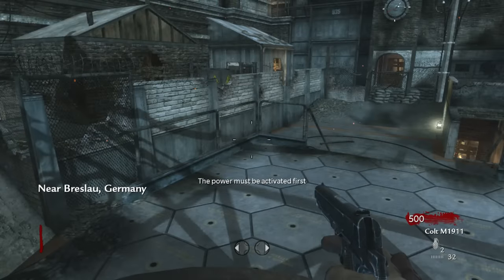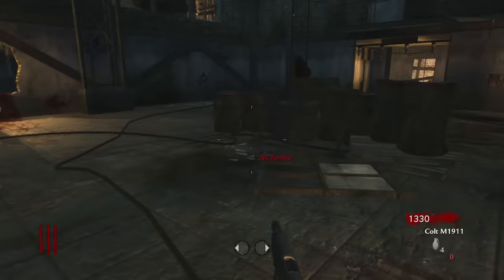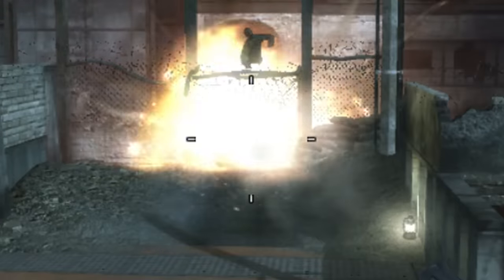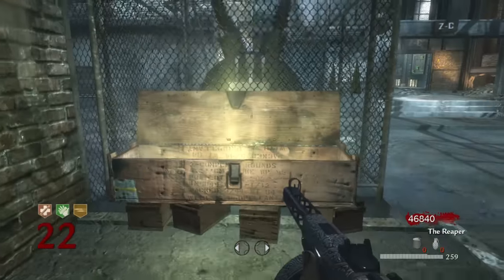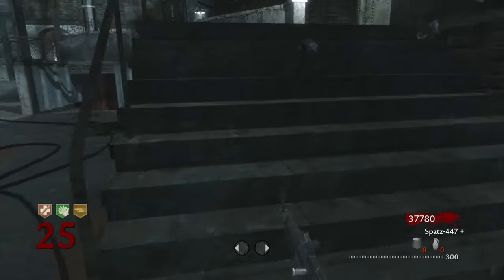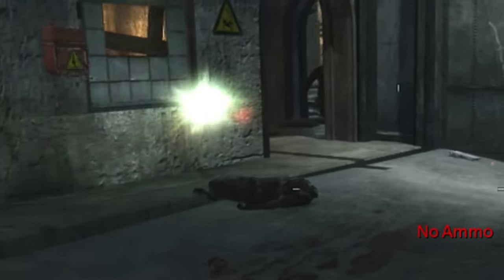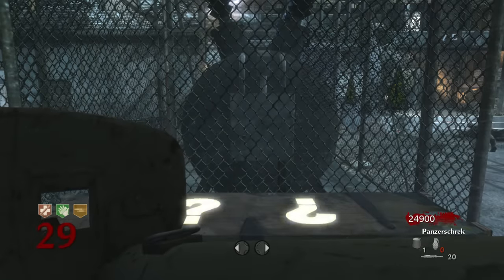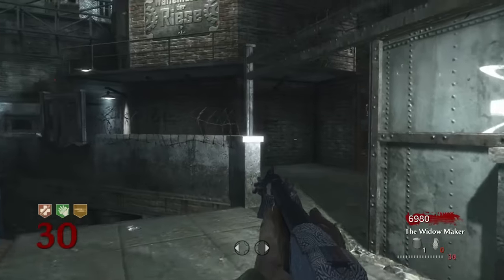UPGRADING EVERY WAW GUN